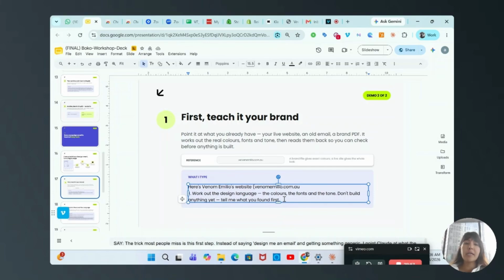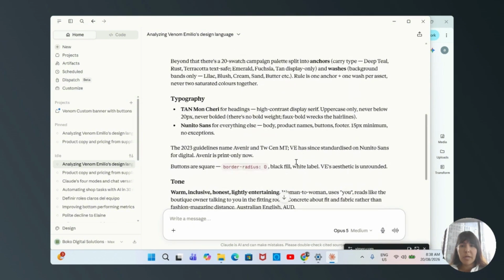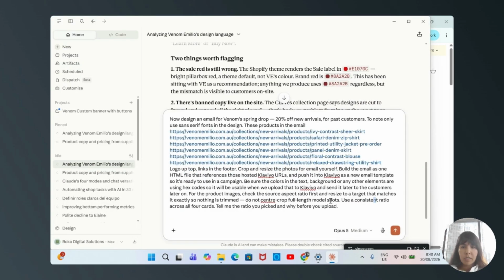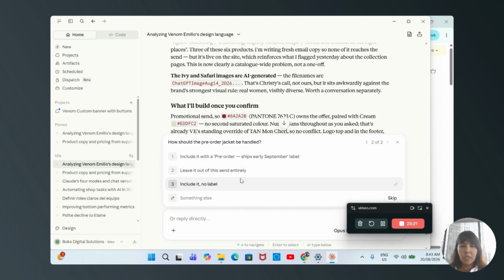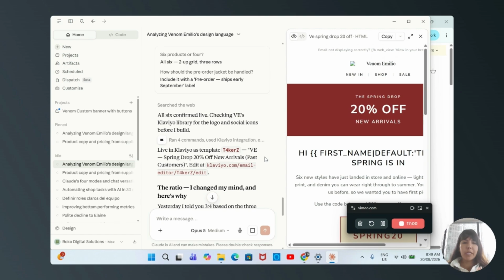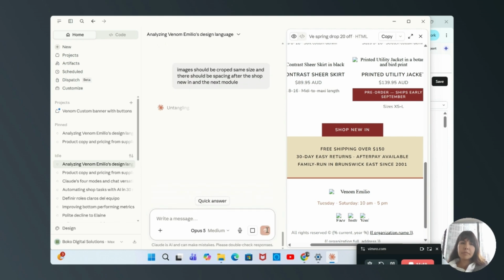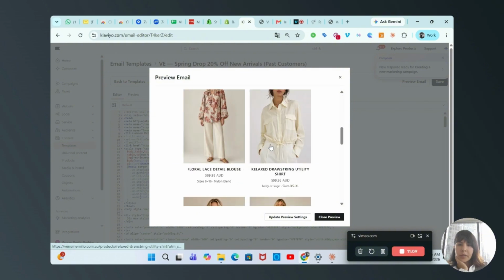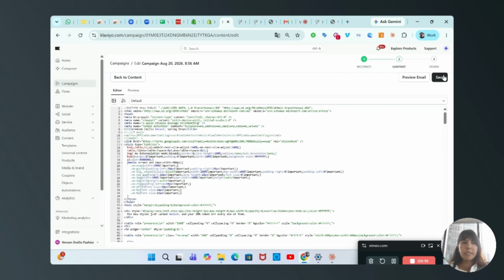Automating Email Campaigns: Using Claude AI & Klaviyo to Build EDMs in Minutes 🚀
Waiting around for AI to generate email templates doesn't have to slow you down! In this workshop section, we walk you through using Claude AI directly integrated with Klaviyo to automate your email digital marketing (EDM) design process—from brand kit extraction to final campaign deployment.

What You’ll Learn in This Video:

Extracting Brand Kits: How Claude pulls brand colors, fonts, and assets automatically via your website URL (and how to adjust font settings for email compatibility).

Prompt Engineering for Campaigns: Selecting product URLs, configuring multi-product grid layouts, and setting custom parameters like pre-order labels and mobile responsiveness.

Troubleshooting AI Design: Handling image resolution warnings, fixing broken preview links, and prompting Claude to auto-adjust uneven image sizes and HTML layout errors.

Klaviyo Integration: Syncing Claude-generated HTML code straight into Klaviyo, previewing mobile vs. desktop renders, and pushing the final design to your audience list.

Key Takeaways:

AI won't always get the layout perfect on the first try! Learn how to give specific feedback loops (like image cropping and grid spacing) to refine your code fast.

Always send a test email to verify links, buttons, and mobile responsiveness before hitting send on your full list.